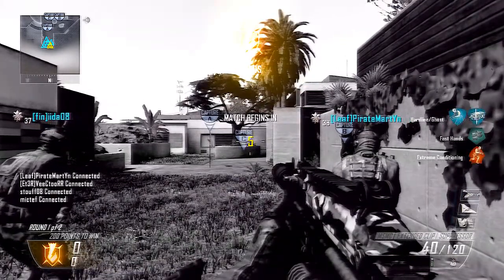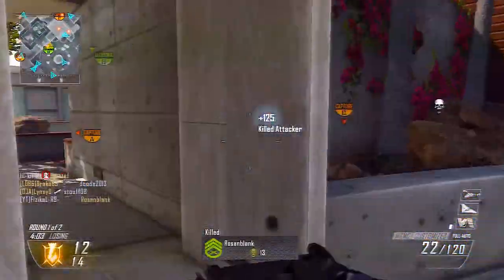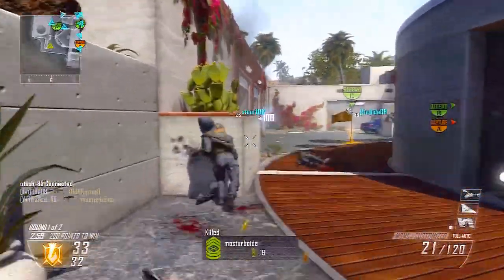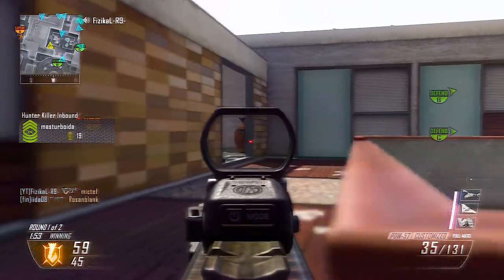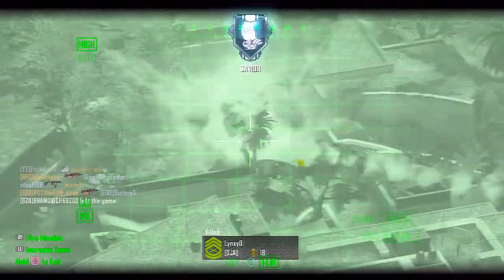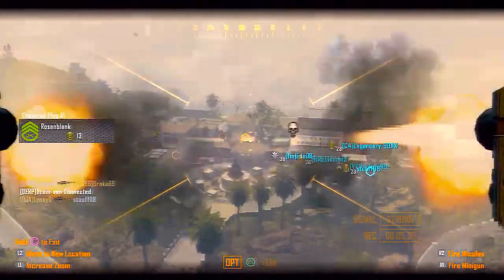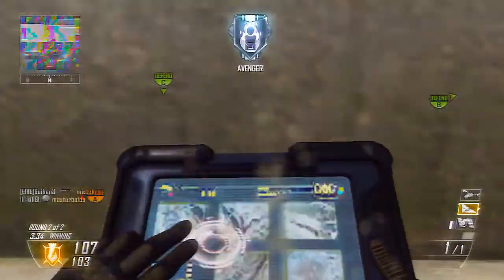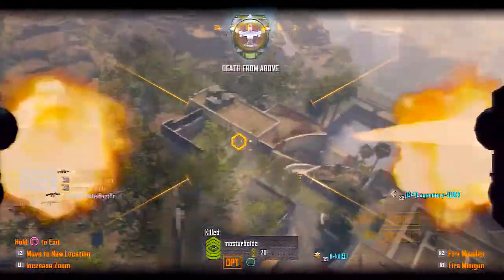CoD BLACK OPS 2: 96-8 ON RAID USING MSMC!